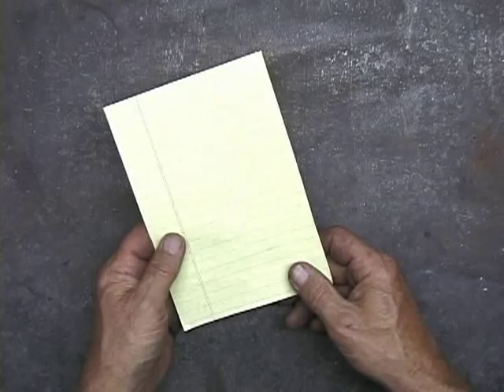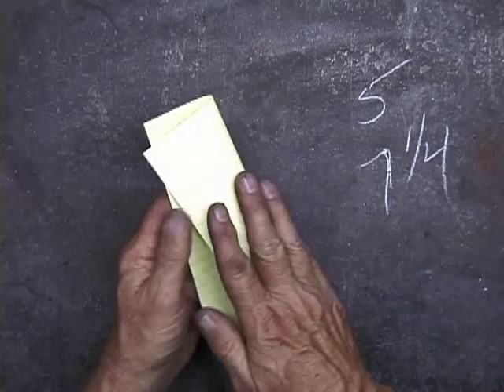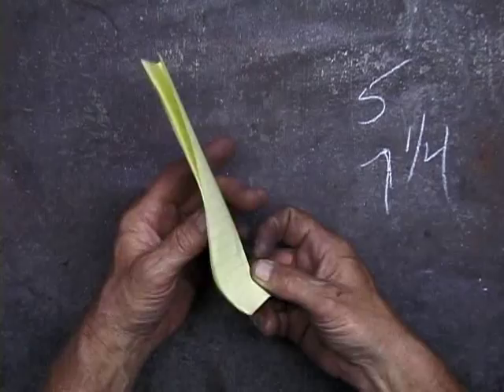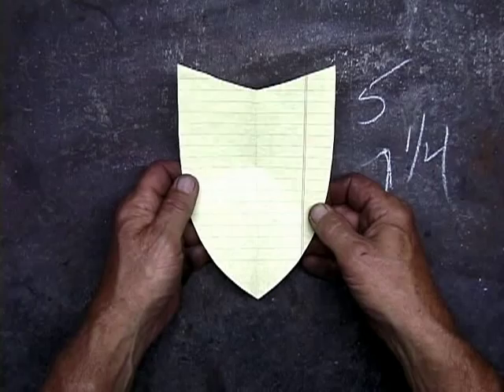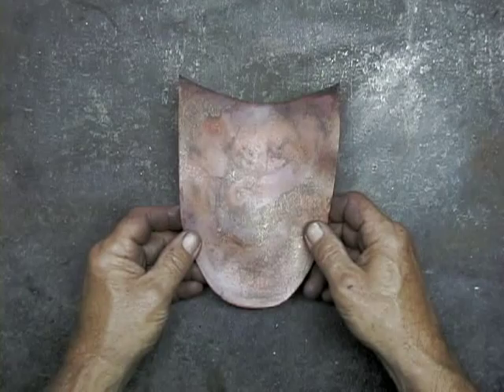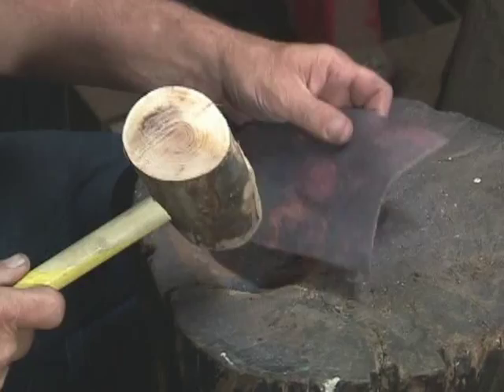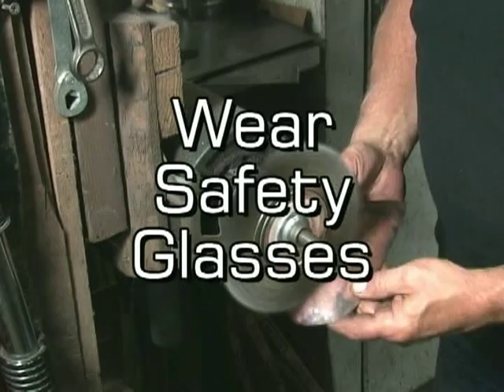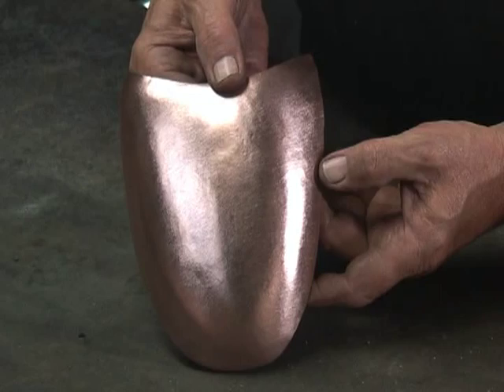Forming a Copper Mask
For forming a copper mask, the steps are: The pattern, annealing, forming, smoothing, wire brushing. A copper mask that can be used either as a table sculpture or as part of a wall sculpture.